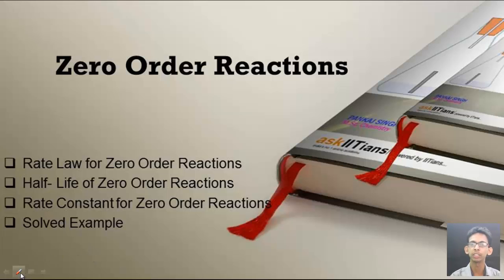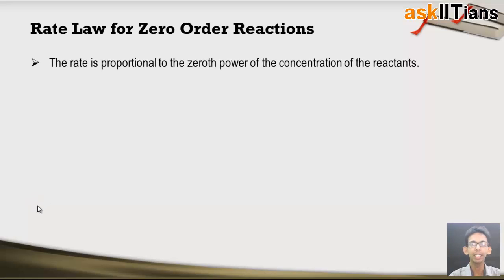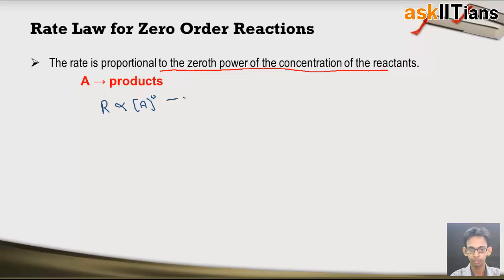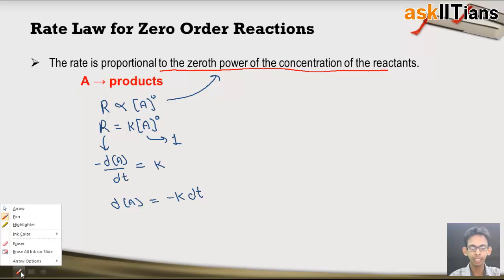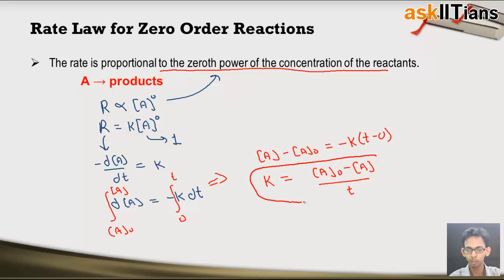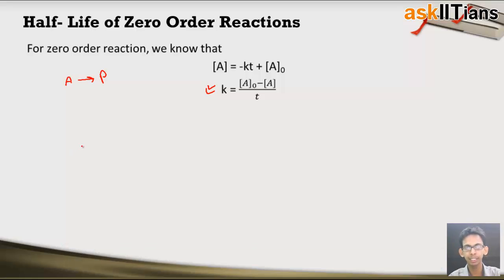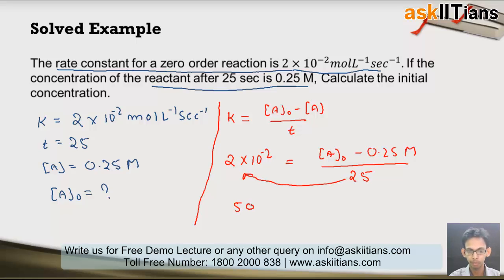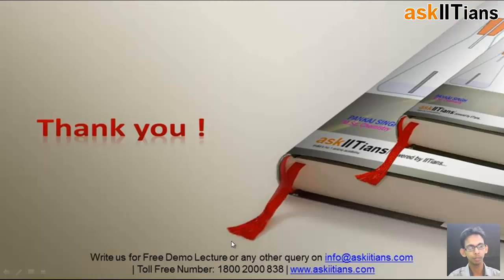Zero Order Reactions | Chemistry | Class 12 | IIT JEE Main + Advanced | NEET (AIPMT) | askIITians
Pankaj Singh (askIITians Faculty) explains the concept of Zero Order Reactions with examples asked in IIT JEE and medical exams NEET (AIPMT). and post your doubts on our discussion forum to get answer in 24-48 hours time.